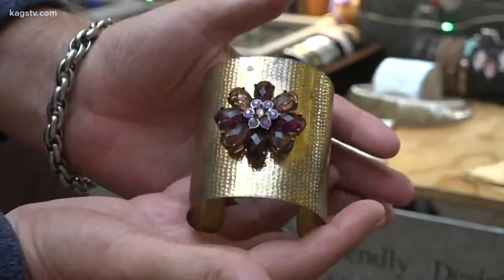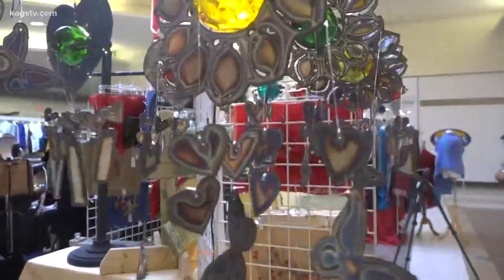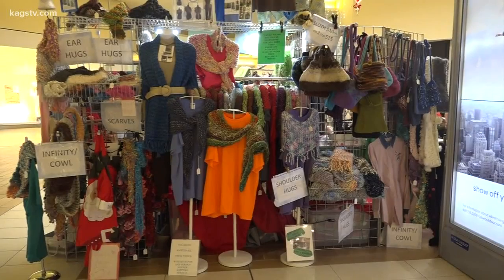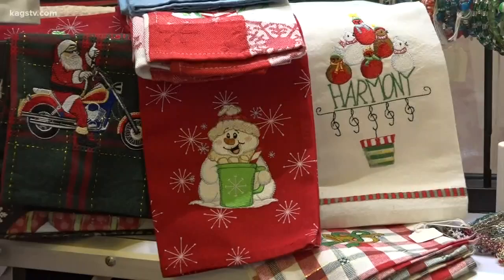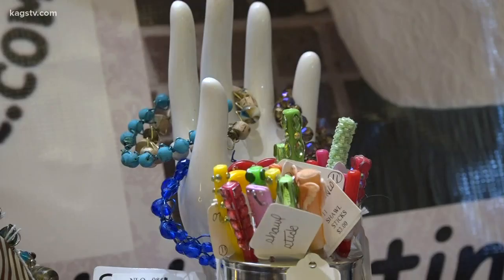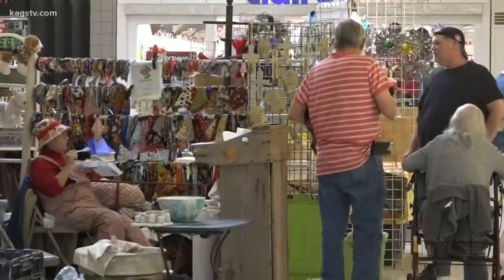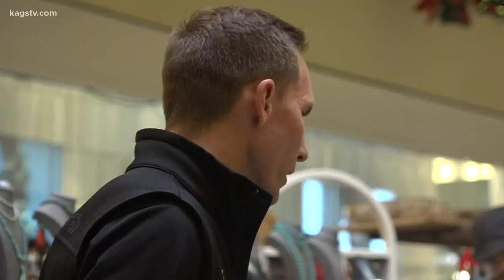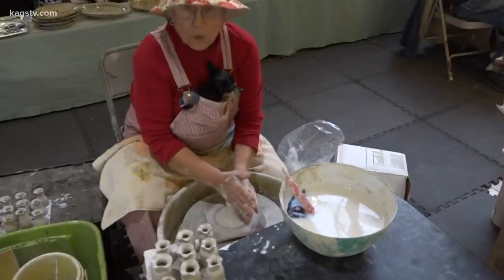Nutcracker Christmas Market visits Post Oak Mall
The Nutcracker Christmas Market has opened up a little pop-up shop with artisan products from all over Texas.